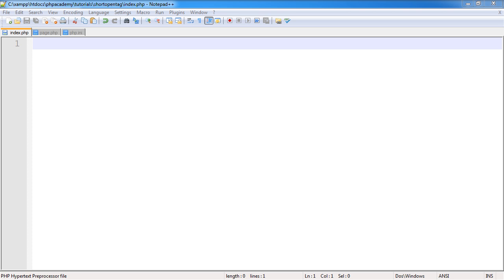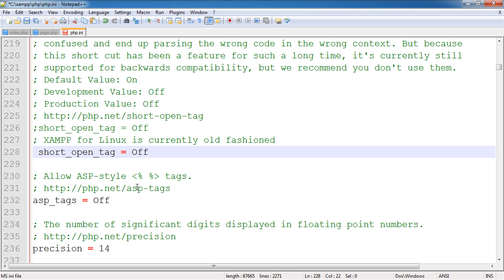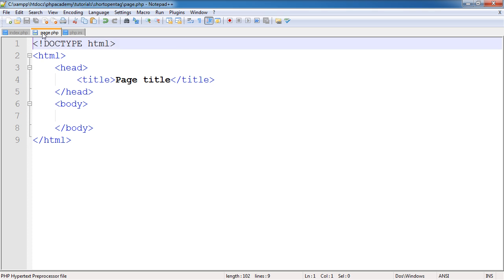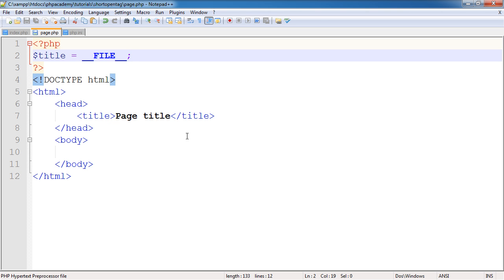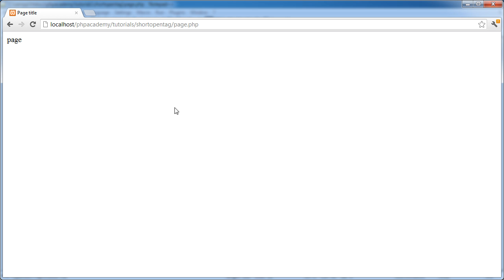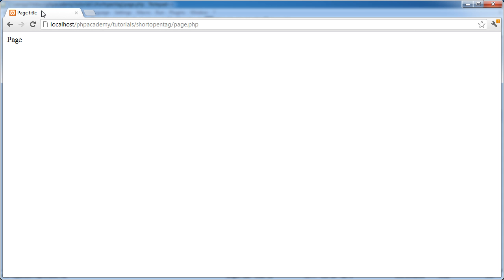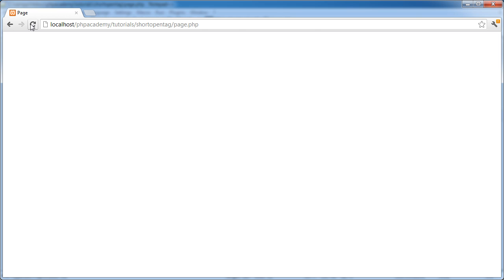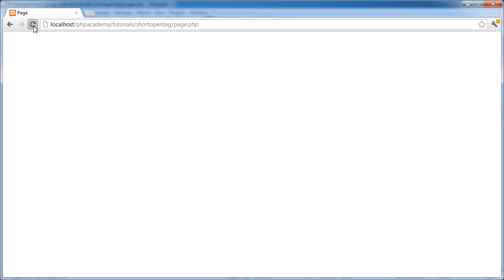PHP Tutorials: Short Open Tag (+ Short Echo)